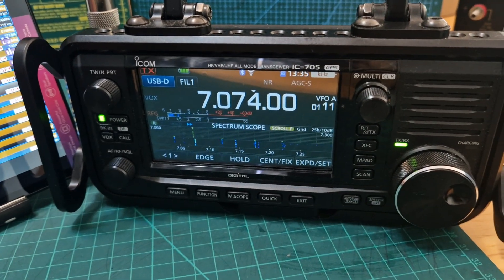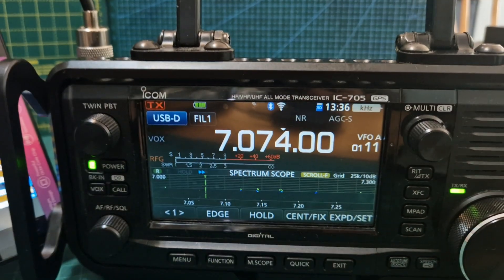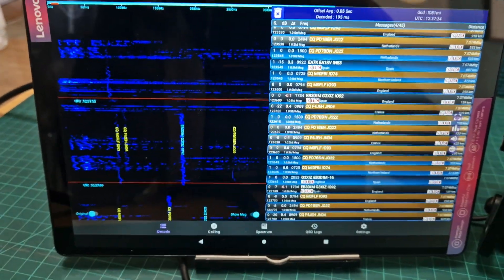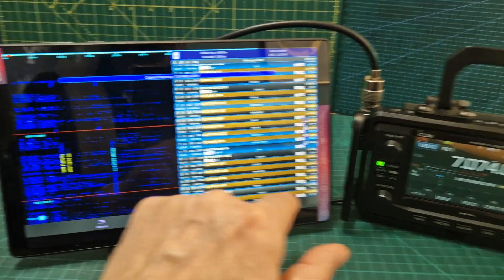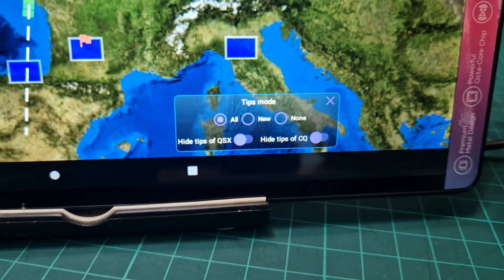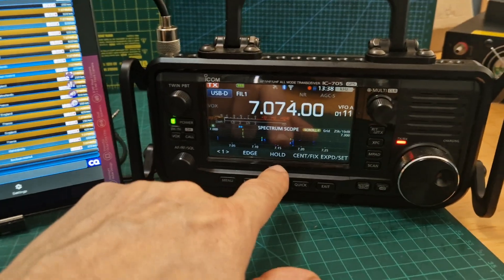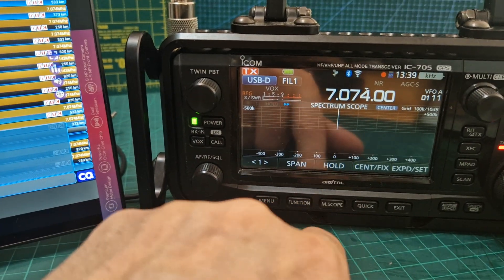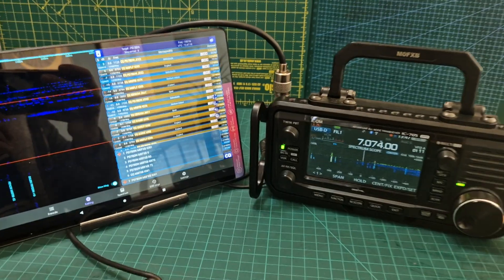BLUETOOTH, FT8-CN ANDROID APK, ICOM 705